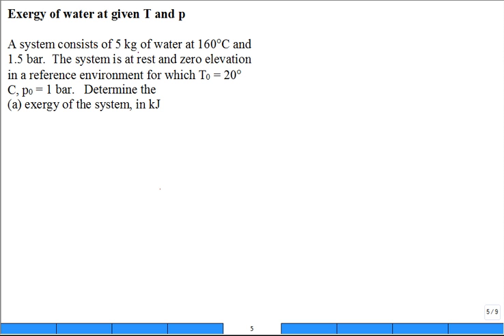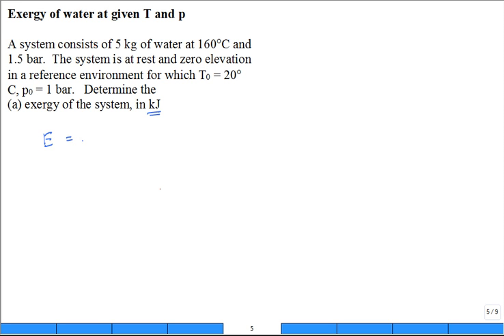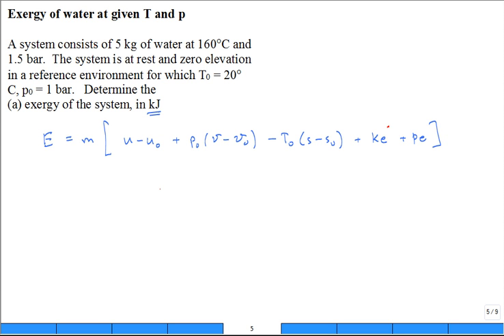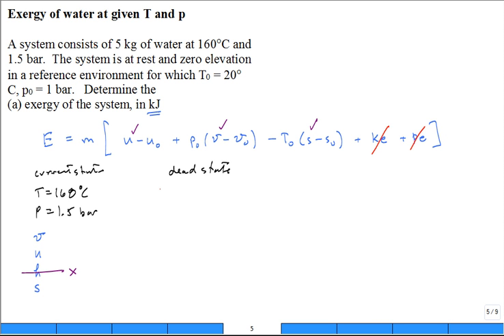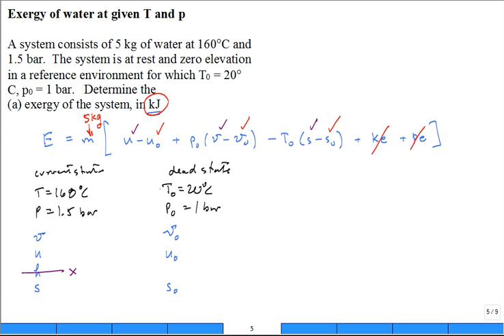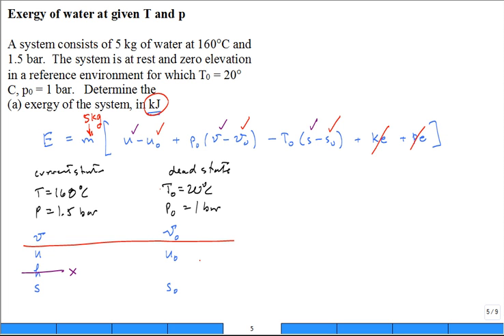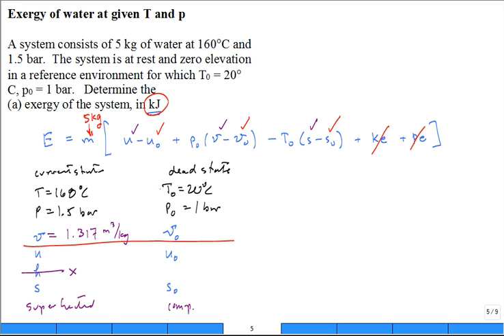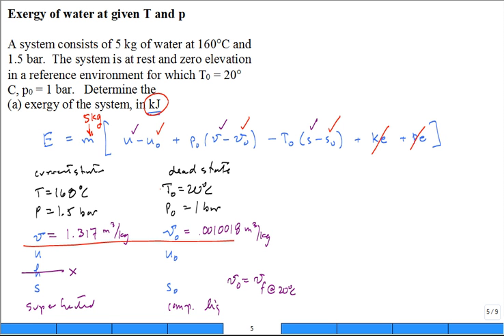Exergy Water Given T and P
Equation: 0:18
State Properties: 1:37
Solution: 5:07

Evaluate the exergy of water (steam) at a given temperature and pressure.
Exergy is a thermodynamic property.